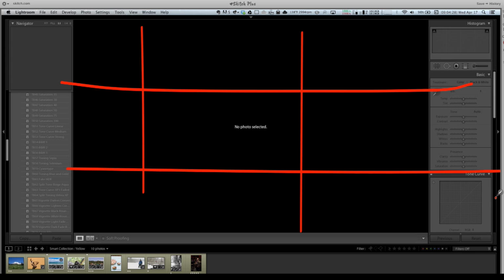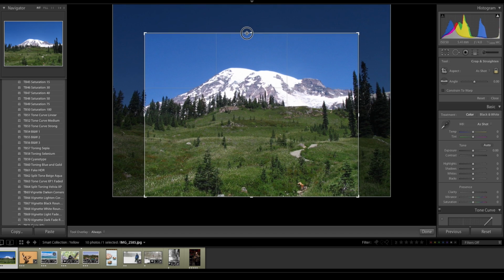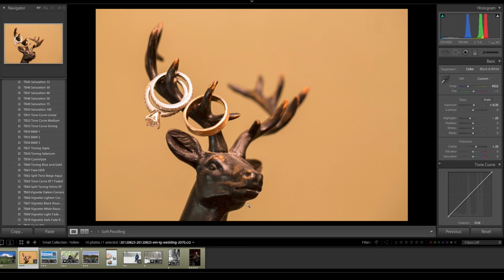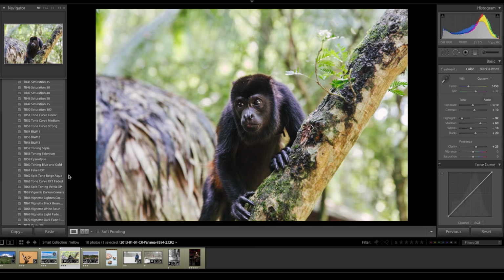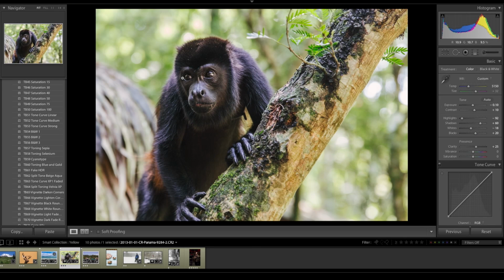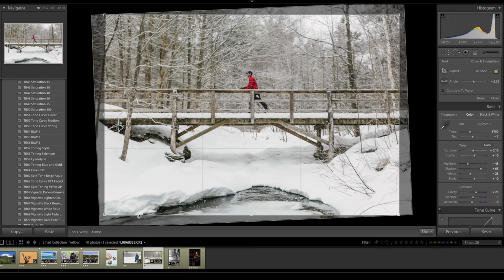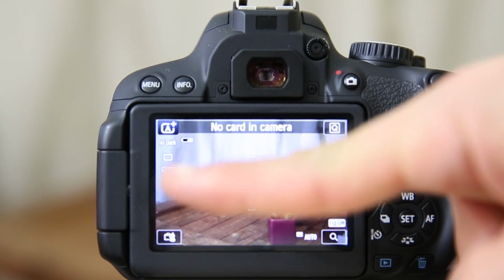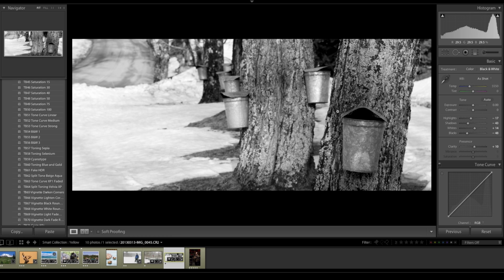Quick Tip #10 - Rule Of Thirds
Quick Tip on using the rule of thirds and how to set grid lines on the Canon t4i